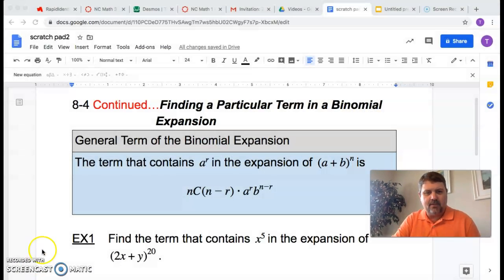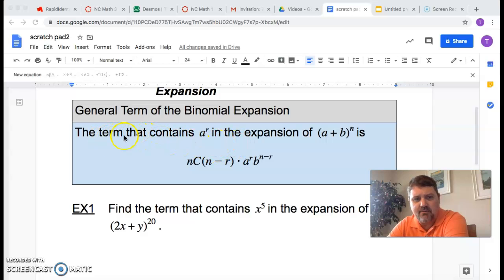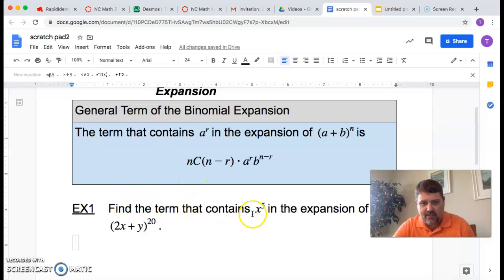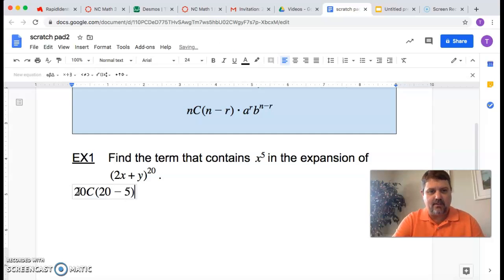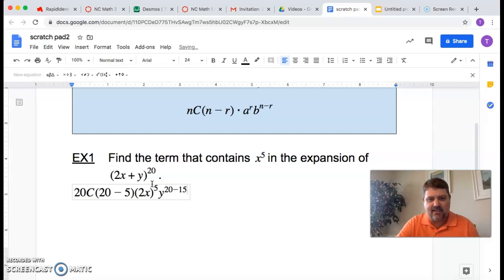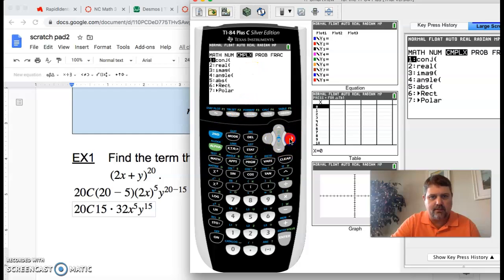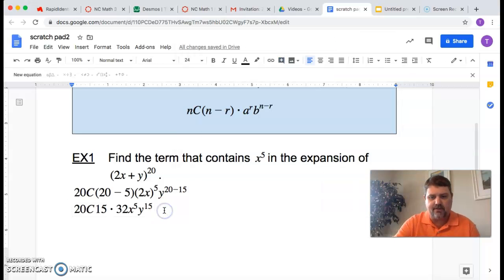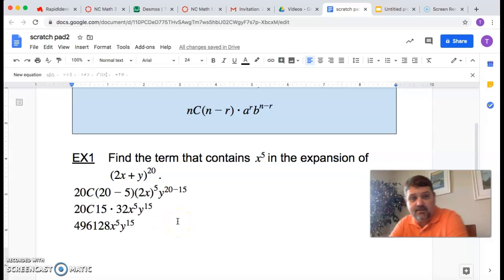Finding a Particular Term in a Binomial Expansion Part 1